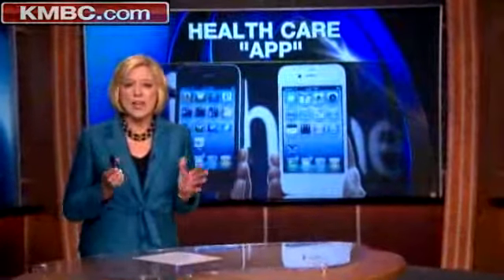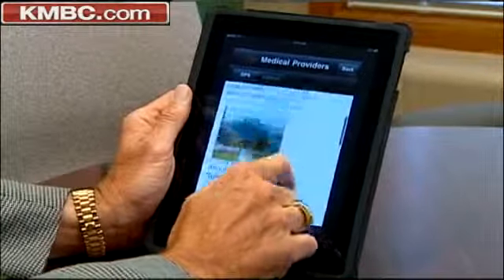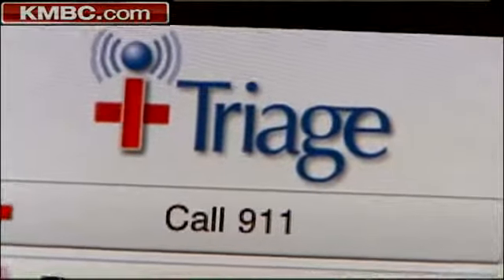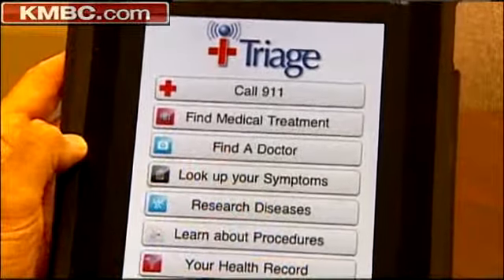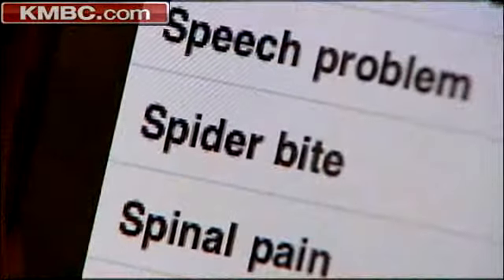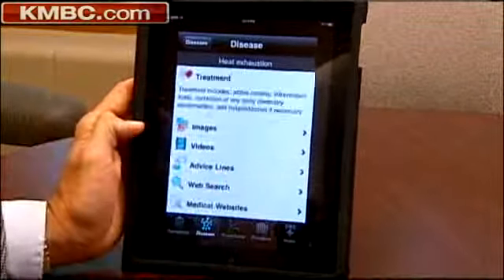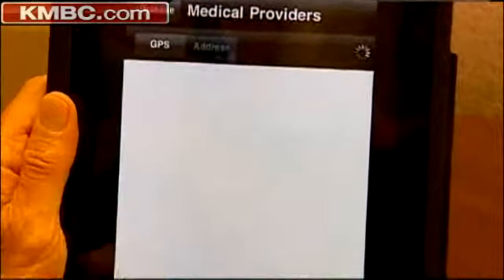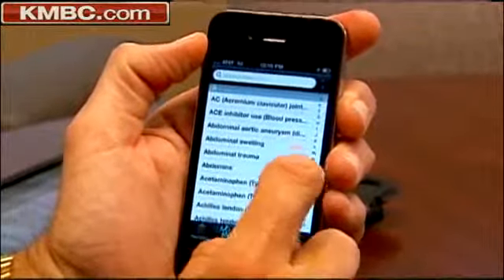Need Health Advice? There's An App For That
KMBC's Kelly Eckerman looks at how the medical profession is using smart phones to help consumers diagnose medical problems.